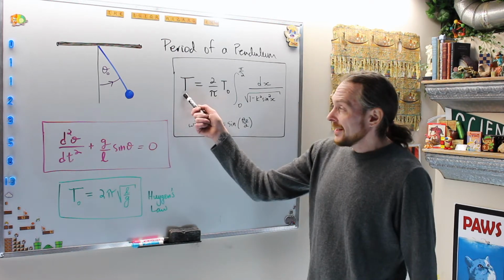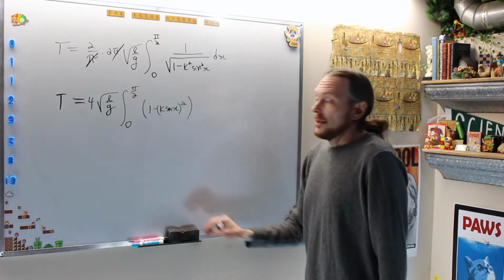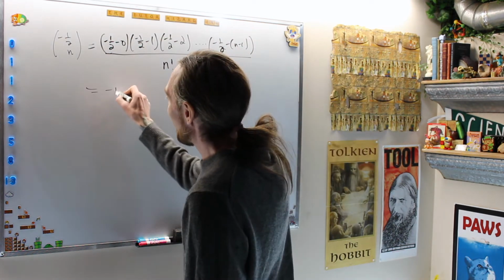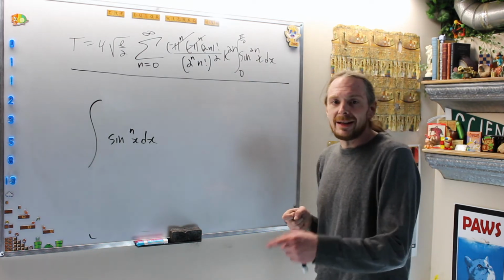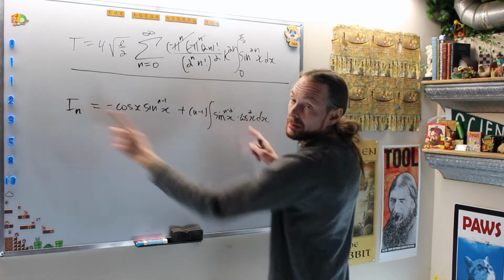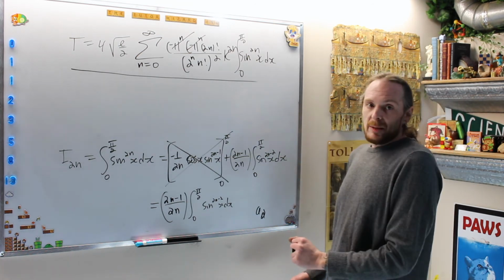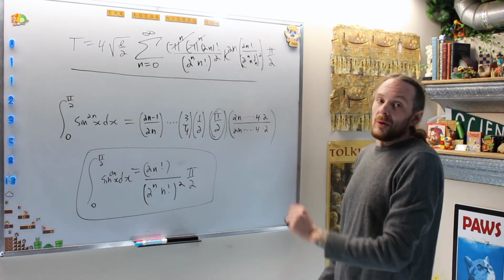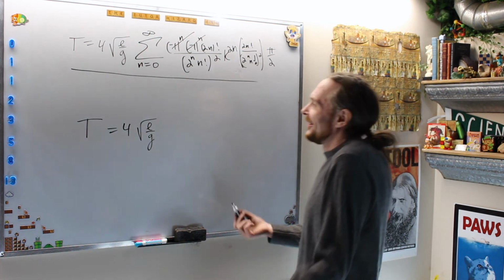The Period of a Simple Pendulum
The Tutor Wizard computes the period of a simple pendulum!